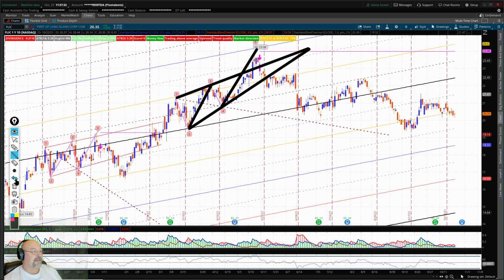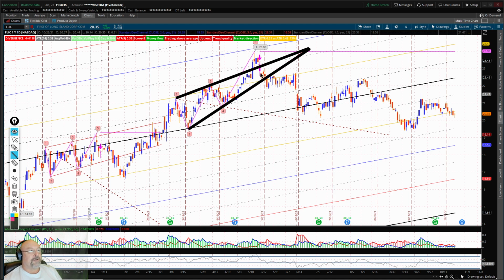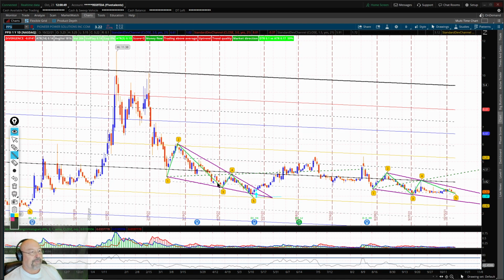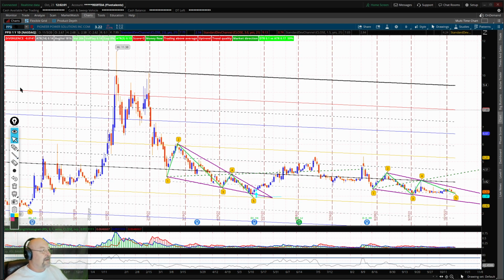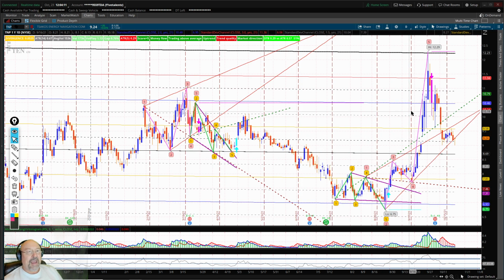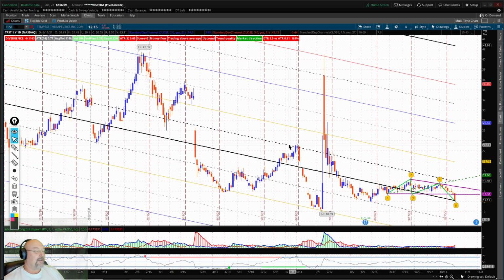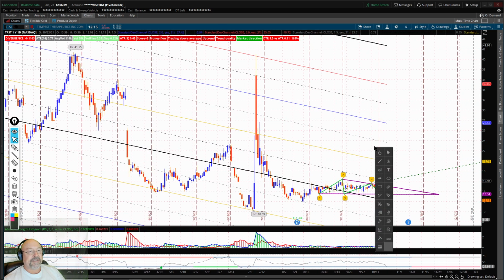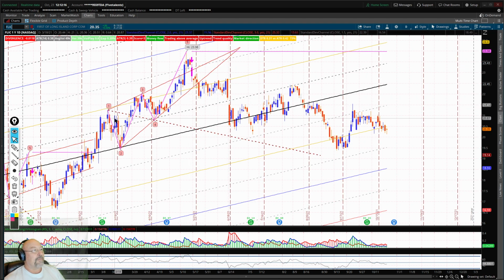The WOLFE of wall street... Find the explosive pivots with the Wolfe wave indicator.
When using all the rules, this indicator can be VERY profitable. And is very good at getting out before the fall and protecting profits.